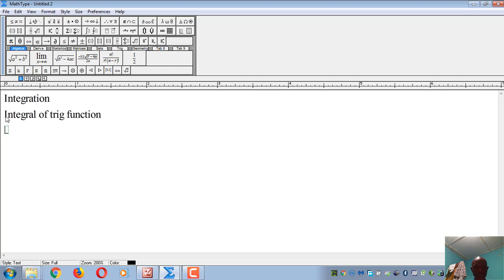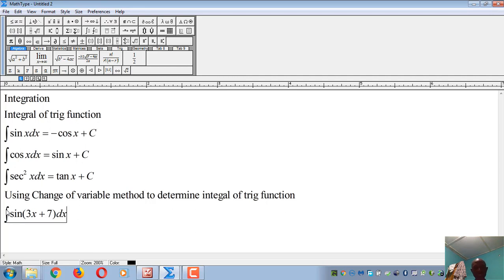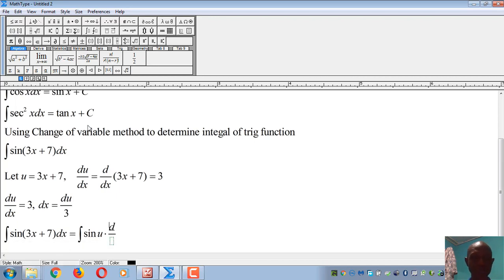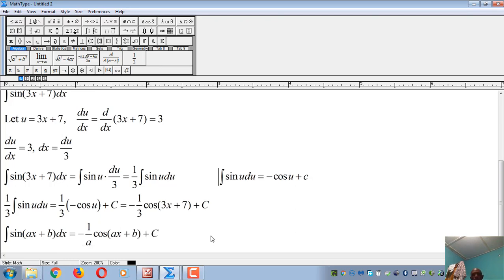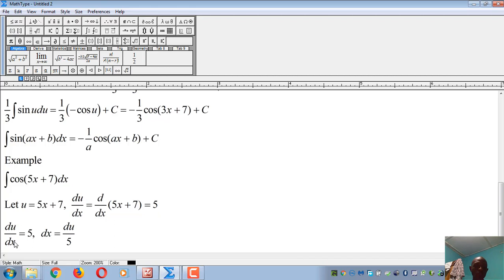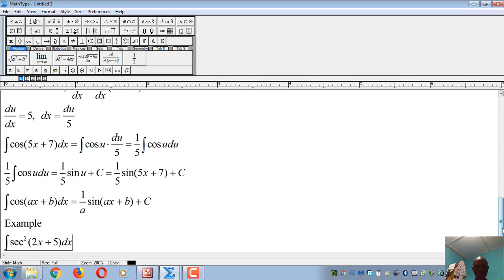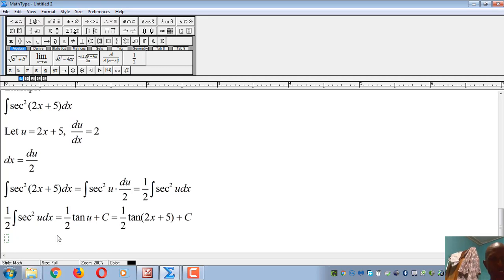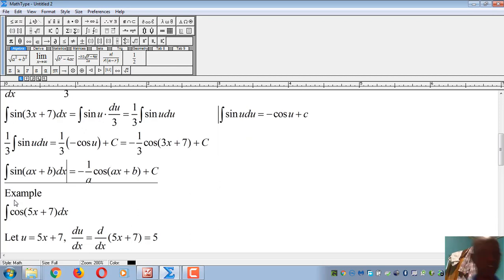Integration Part 3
This is third video on Integration